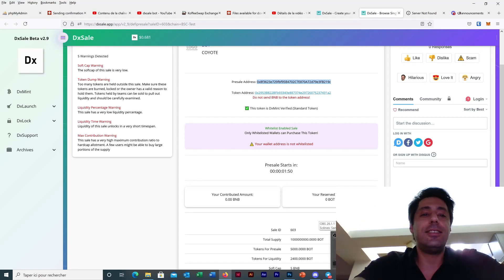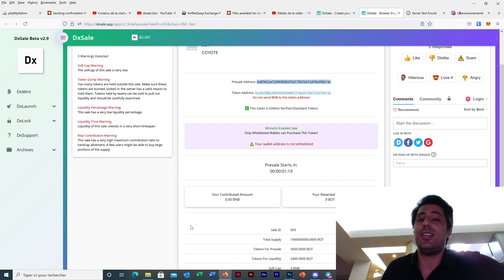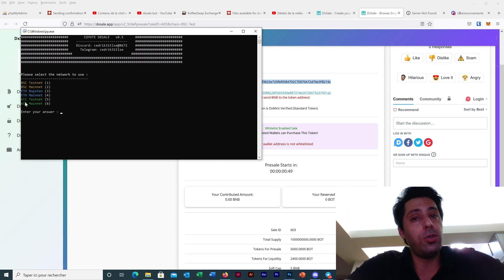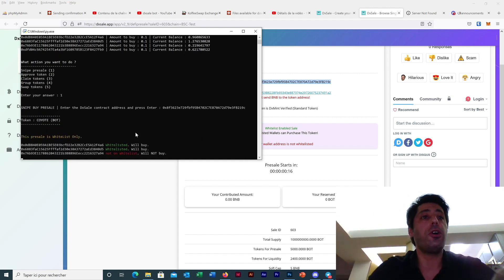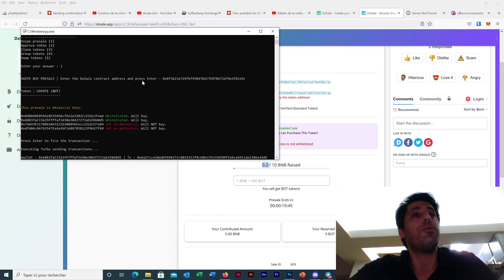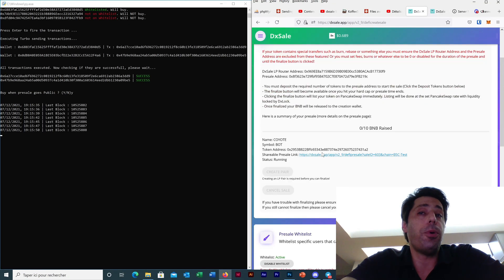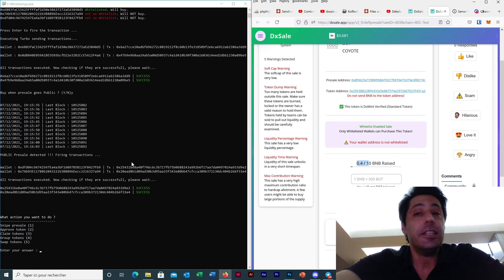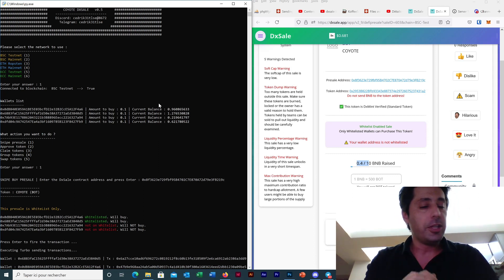DxSale Bot to snipe the pre-sale when the Whitelist turns Off ! (Coyote bot)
DxSale updates ? So we do !
Our Coyote bot new feature in version 5, can also snipe the moment when the presale turn to Public mode after the Whitelist mode.
The video show you the process.
And as all our features : VERY SIMPLE TO USE.

Now the white list mode on Dxsale make it even more easy and cheaper.
The whitelist will help also users to reduce the crazy transactions fees from last weeks.

So , only good news for Coyote users :)

As always, said and repeated :
Never buy anything on Youtube before to check the users community !